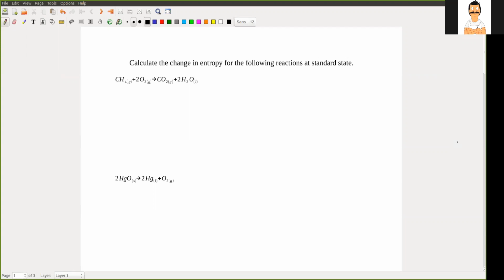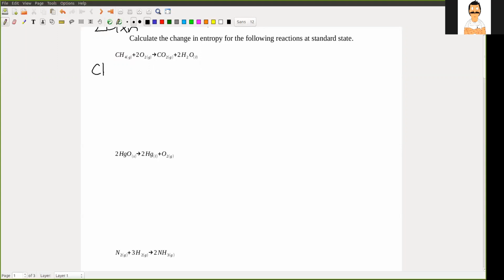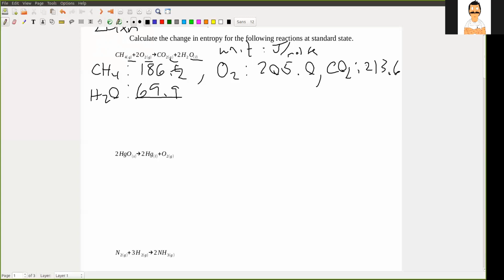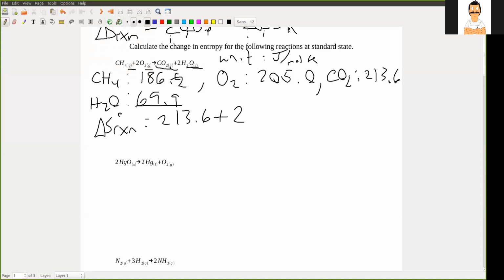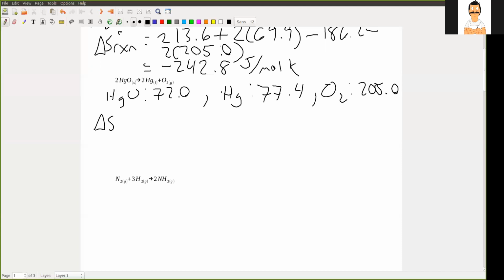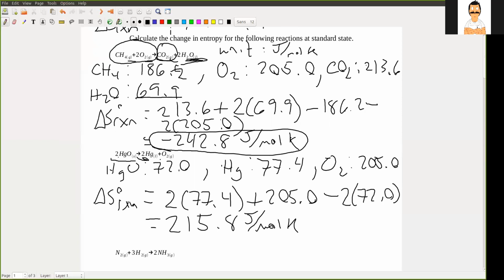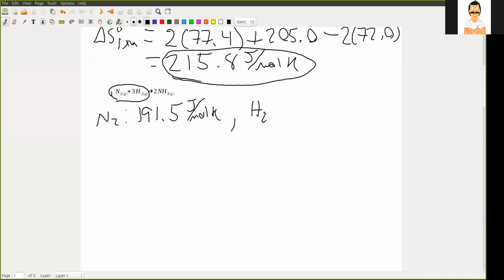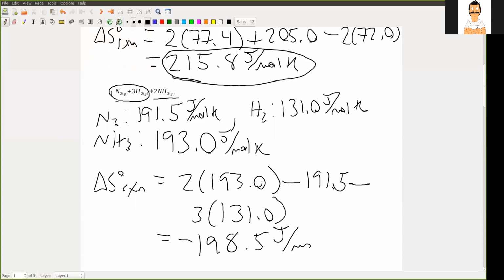Calculating the change in entropy of a reaction